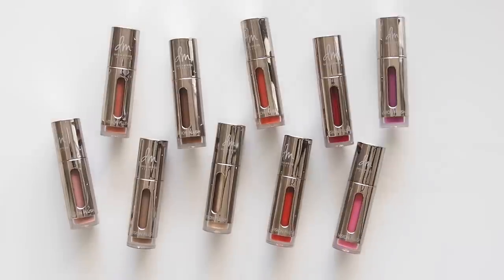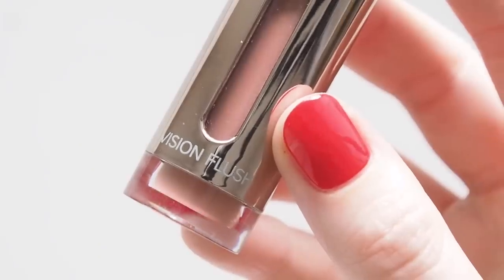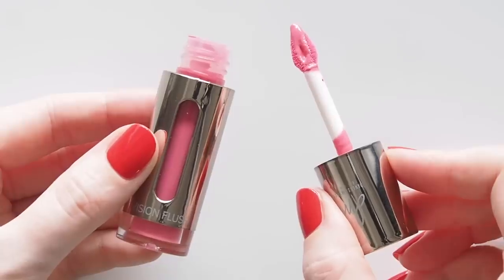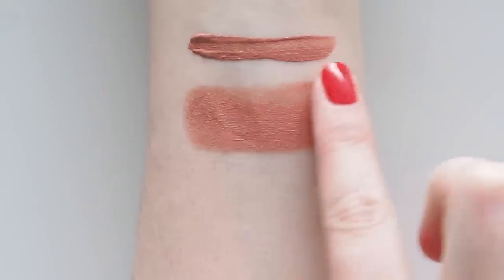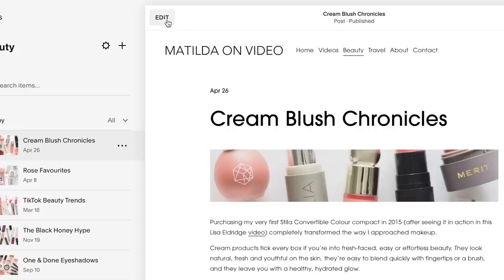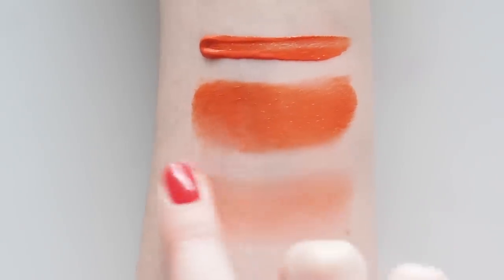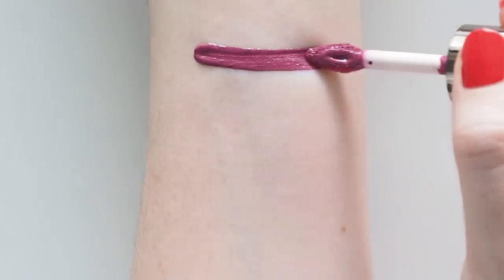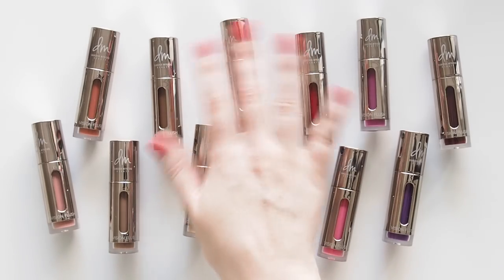Danessa Myricks Vision Flush | Liquid Blush and Multitasking Makeup Swatches | AD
Remember me raving about Vision Flush? Danessa Myricks’ multitasking formula is one of my favourite cream blush / multipurpose makeup products of the past few years, so I’m swatching the complete family. There's more blush on my blog, save 10% on your first website or domain

Matilda x